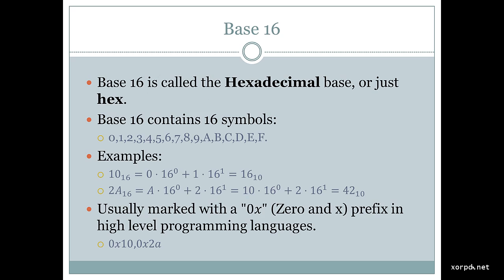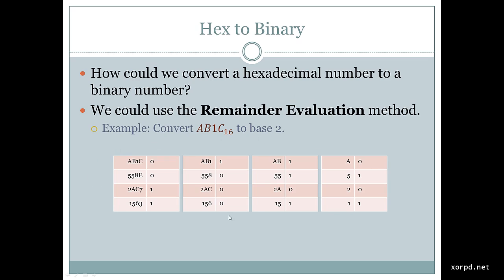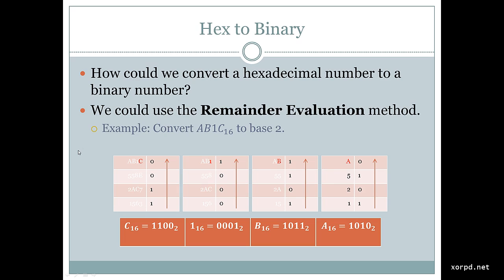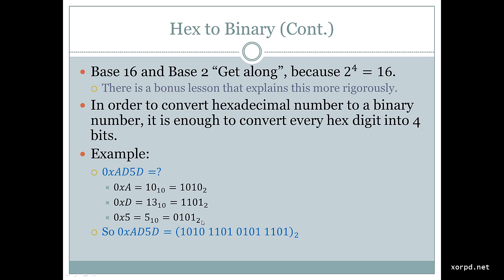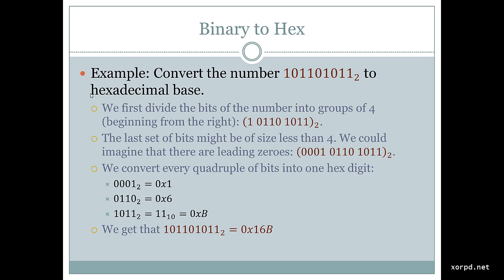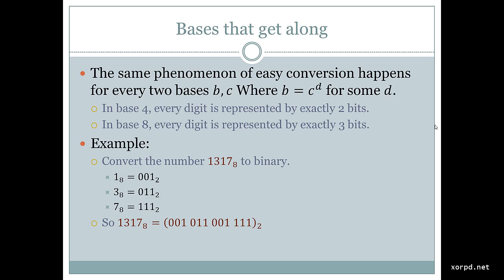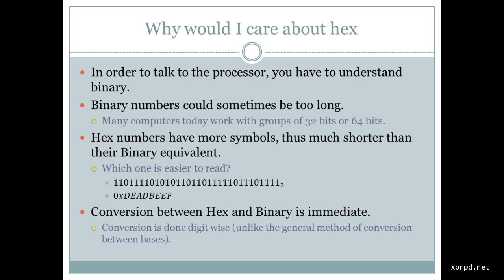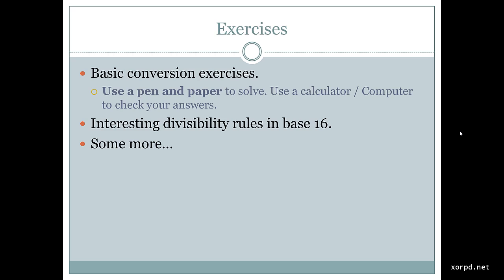Assembly Language Tutorial Lesson 7 Hexadecimal Base